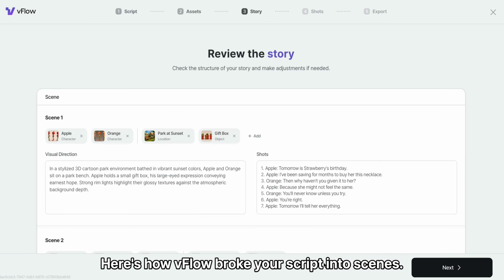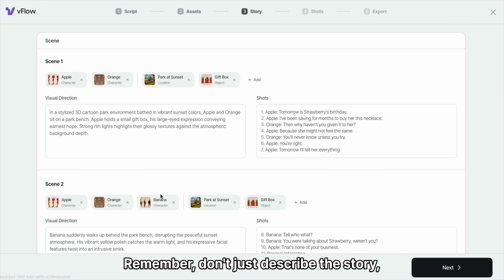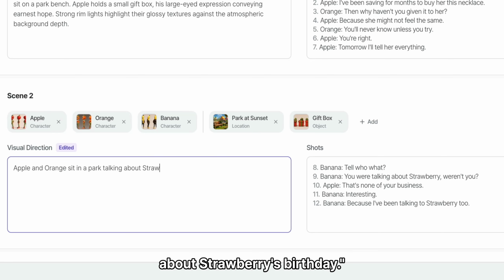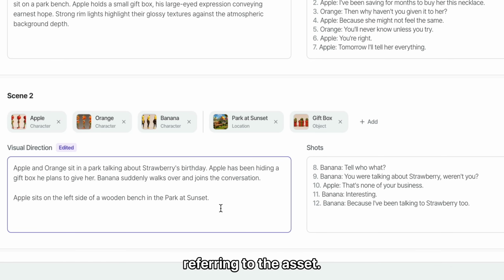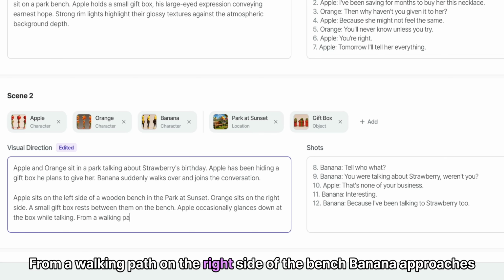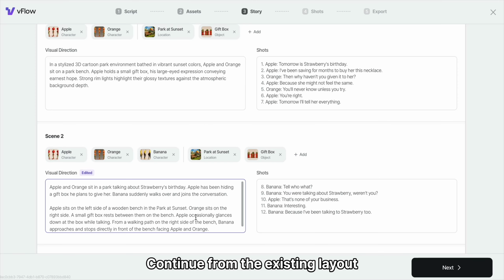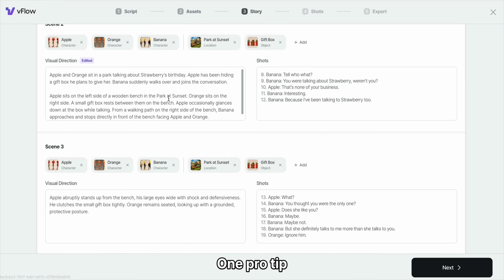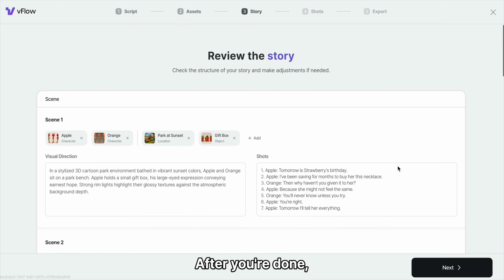How to Create your First Video with vFlow: Step 3 - Story